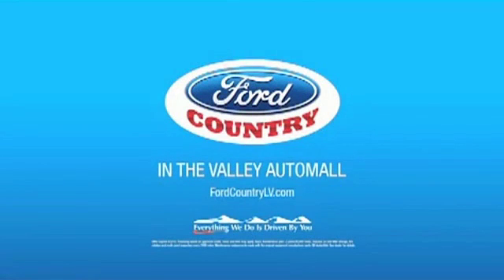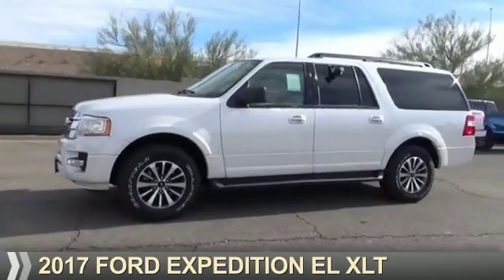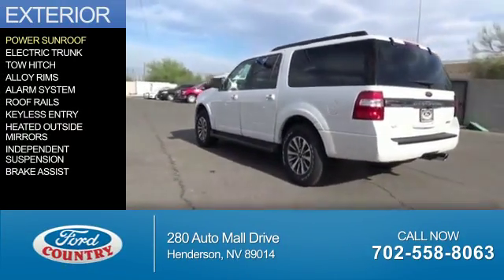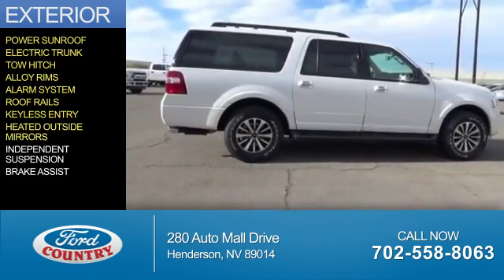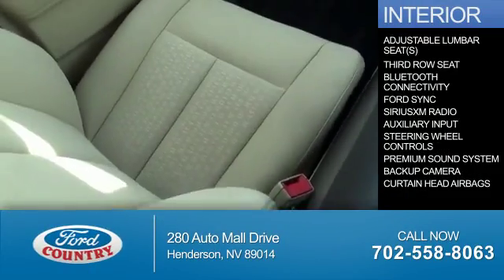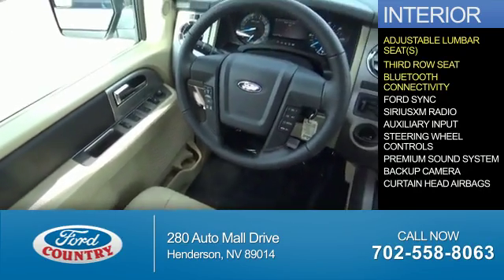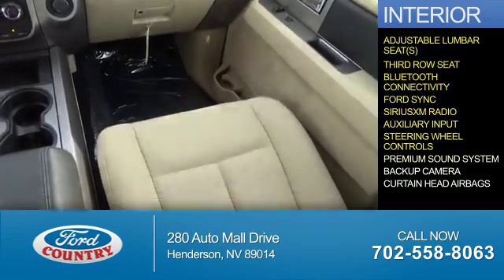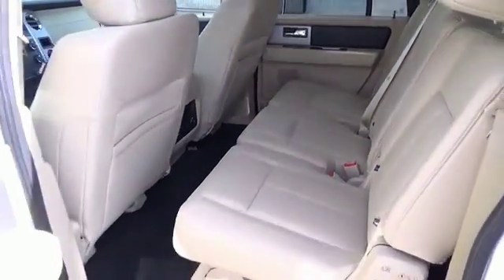2017 Ford Expedition EL 55632 - Henderson NV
Year: 2017
Make: Ford
Model: Expedition EL
Trim: XLT
Engine: 3.5 liter 6 Cylinder EcoBoostcylinder 2WD
Transmission: 6-Speed Shiftable Automatic
Color:
Mileage: 1
Address:
VIN:1FMJK1HT8HEA33129